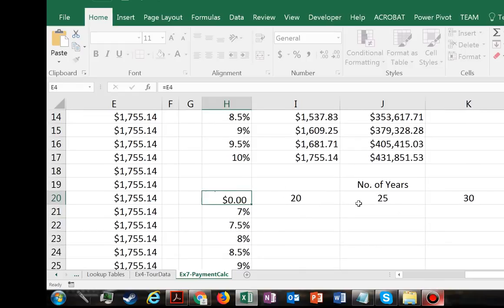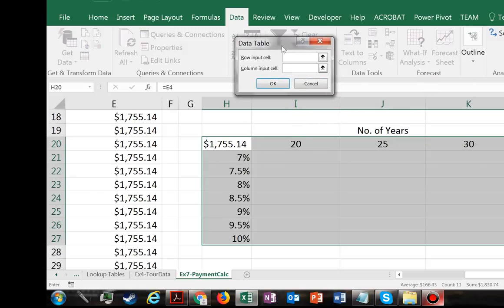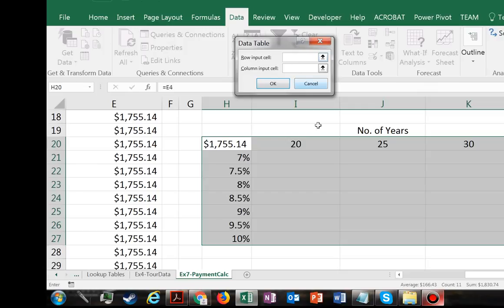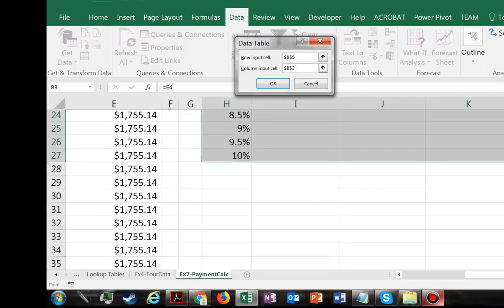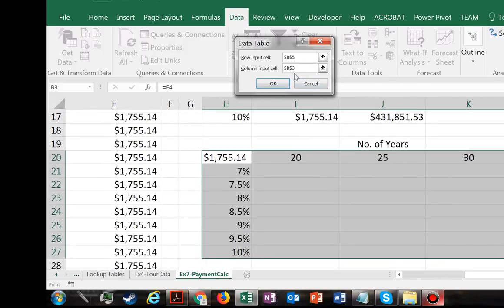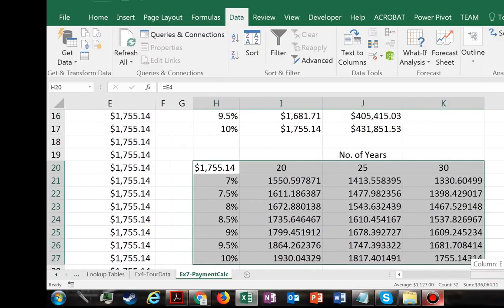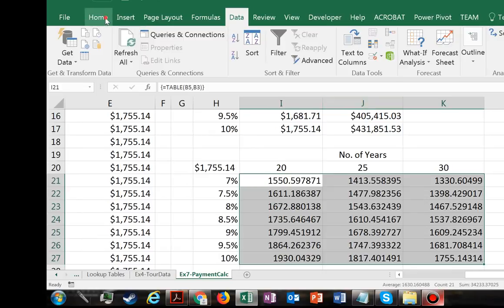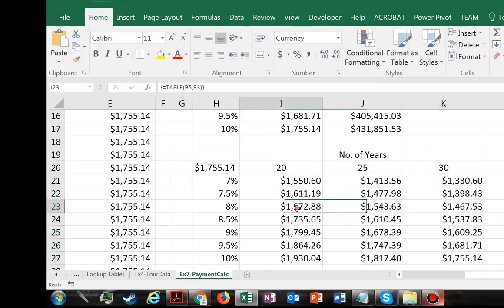EXCEL Lab: Ex7-PaymentCalc Data Tables #2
Using data tables to calculate the monthly payment for different combinations of annual interest rate and no. of years to pay